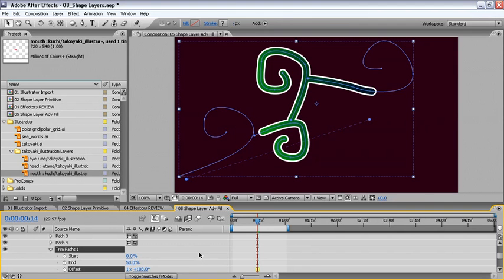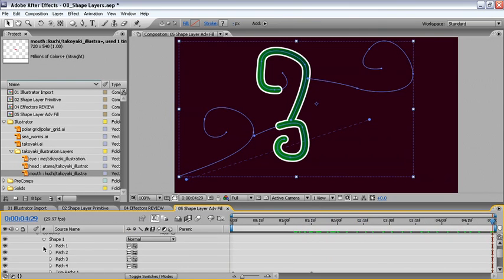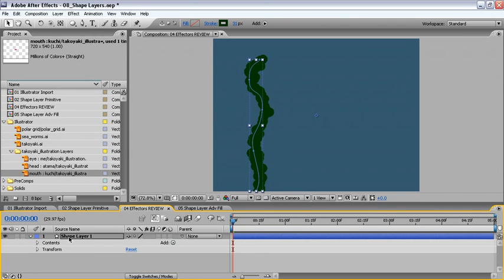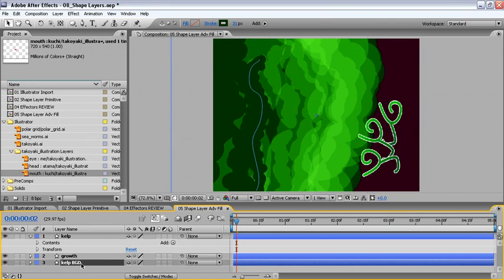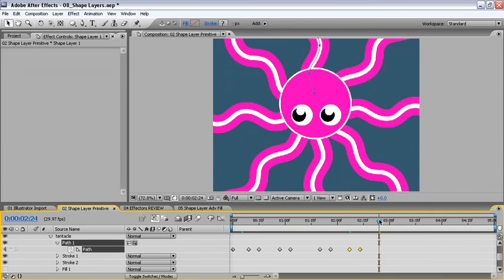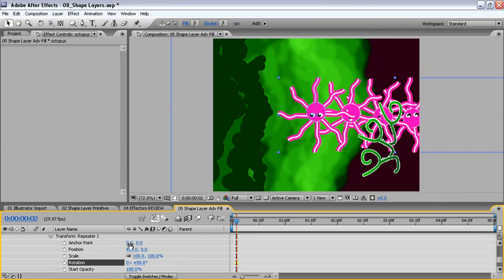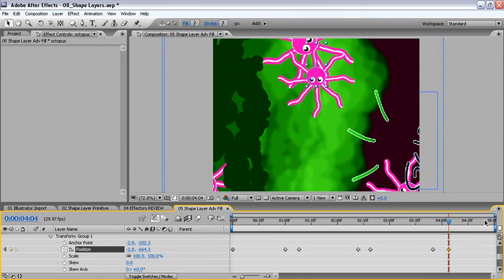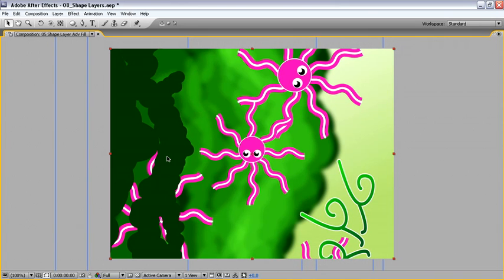08 After Effect Advance Tutorial CS3 Adobe (10/10)